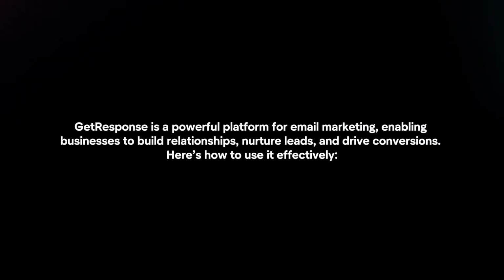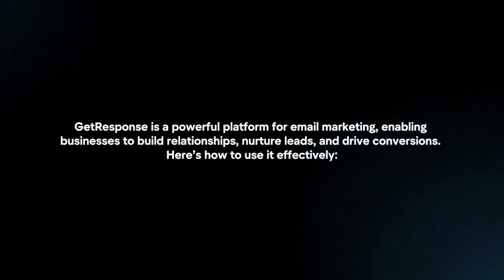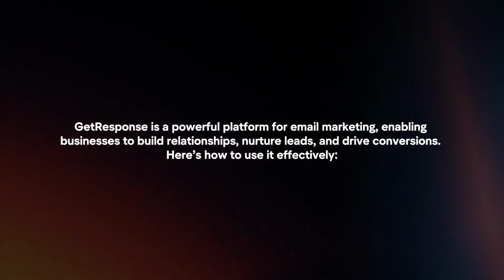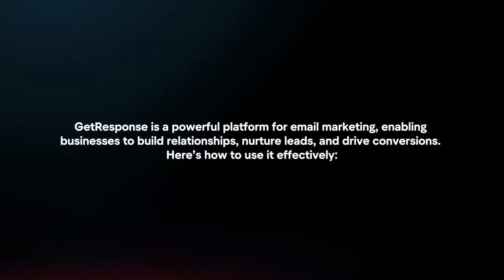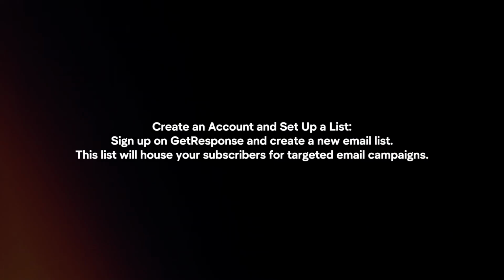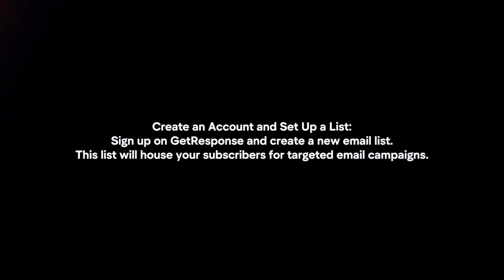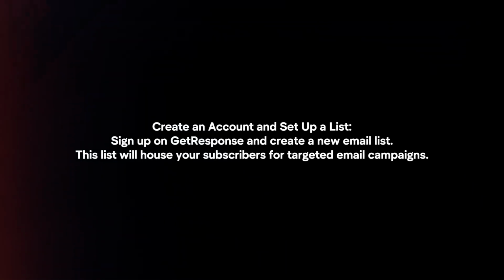How To Use GetResponse For Email Marketing (2025)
In this video I will explain How You Can Use GetResponse For Email Marketing In 2025.